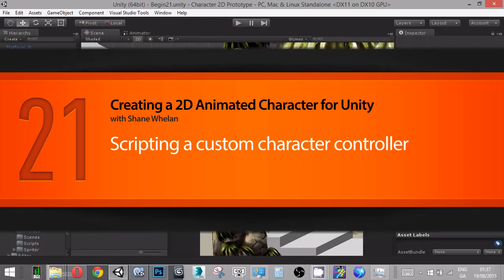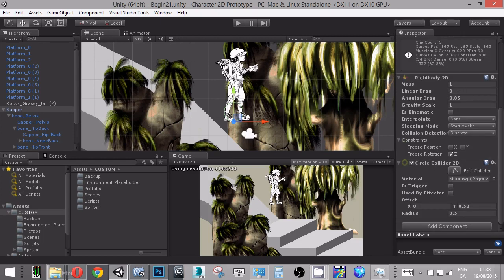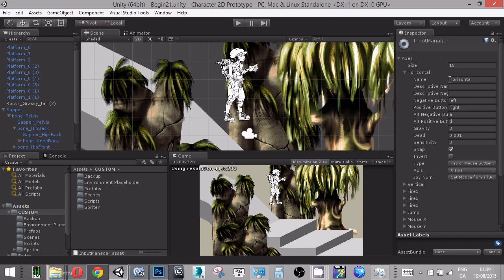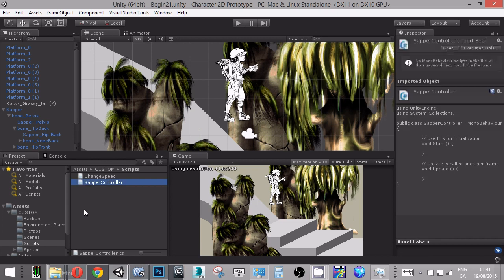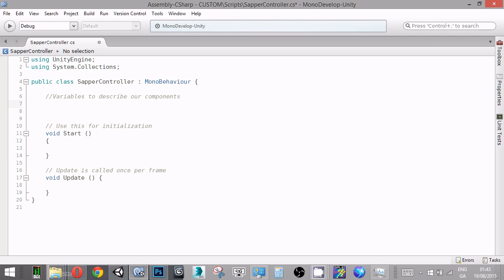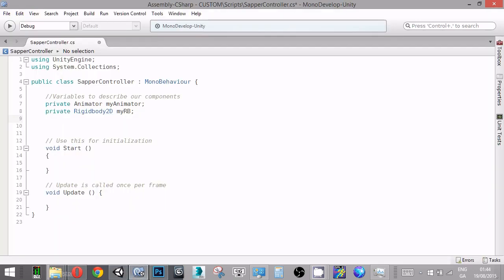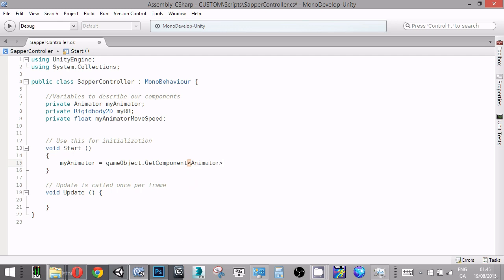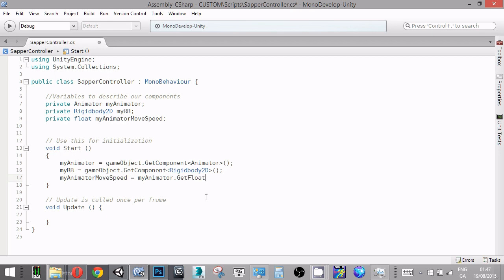21 Scripting a custom character controller